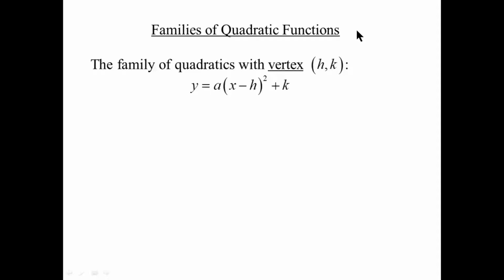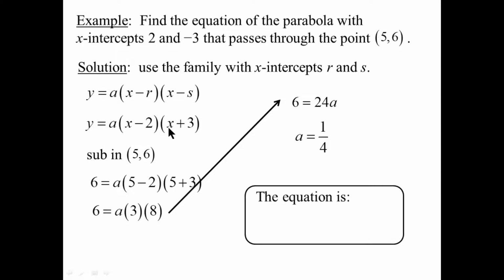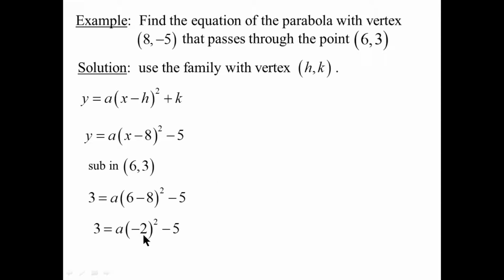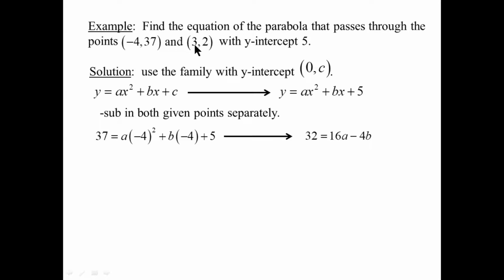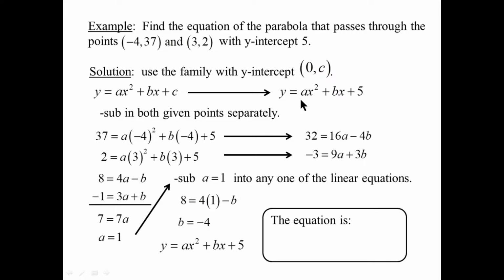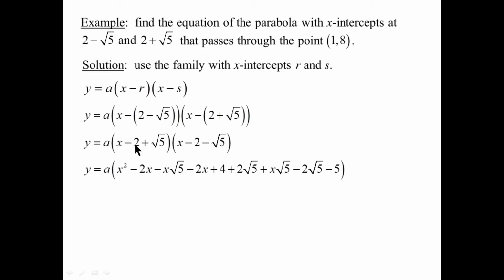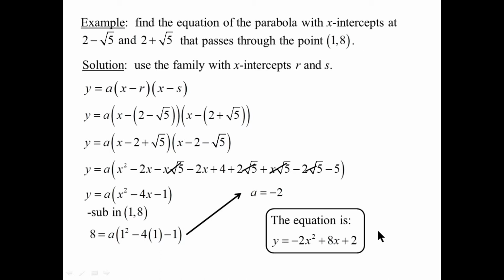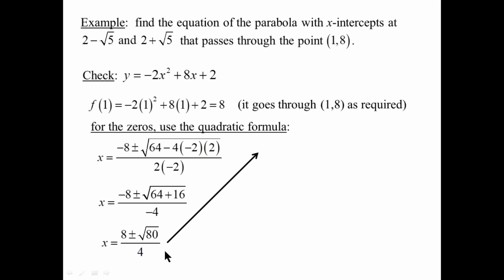Grade 11 Math: Families of Quadratic Functions